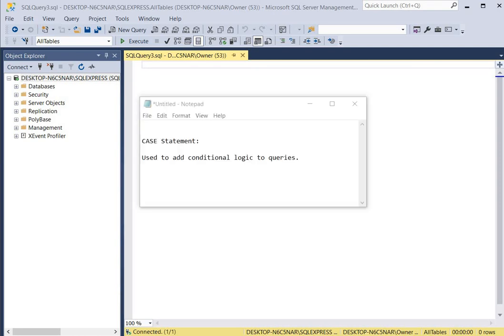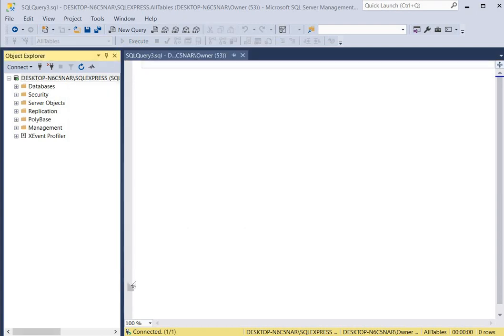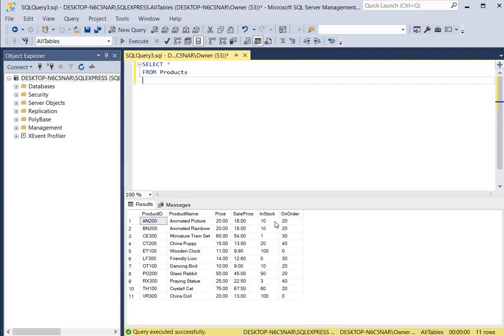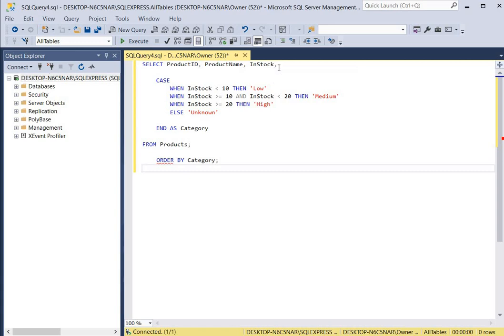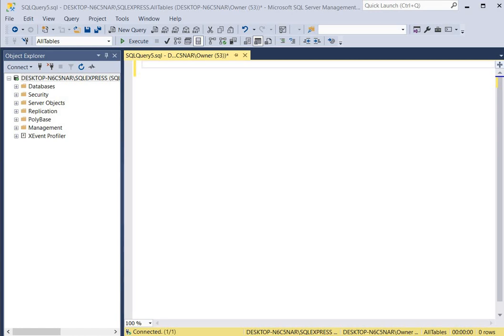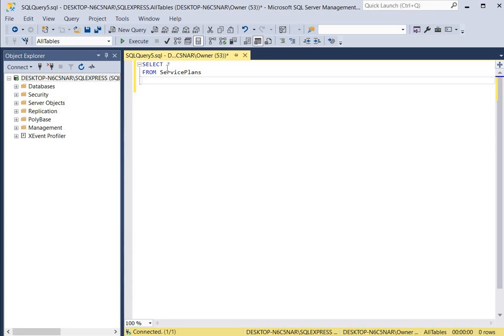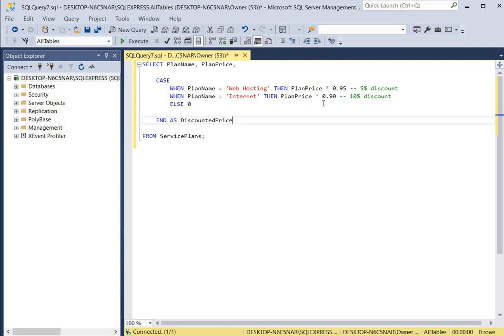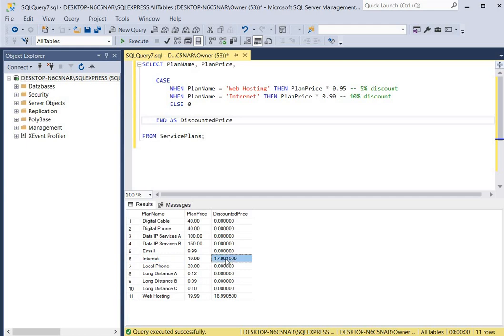Simplify Your SQL Queries with the CASE Statement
Simplify Your SQL Queries with the CASE Statement. This video demonstrates how to create a SQL Case statement in SQL Server.

👉 Wanna see The "Role of SQL" in "Top 10 Data Careers"? If so, watch this video

🔹 OBTAIN "High-Rated" SQL Book which Simplifies SQL!